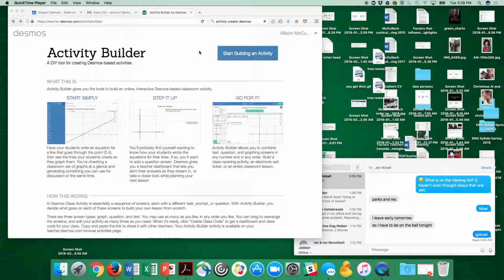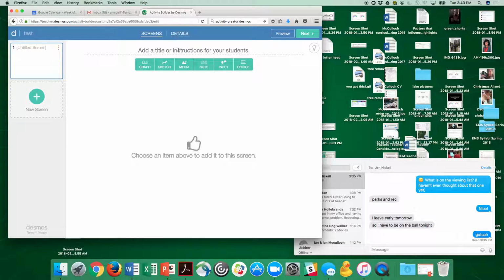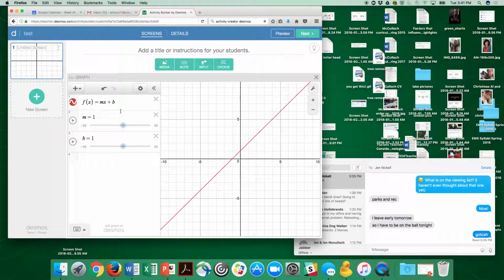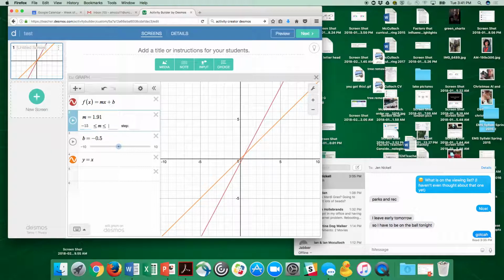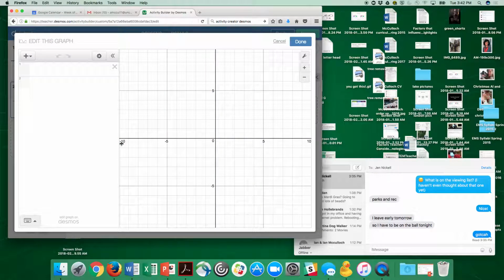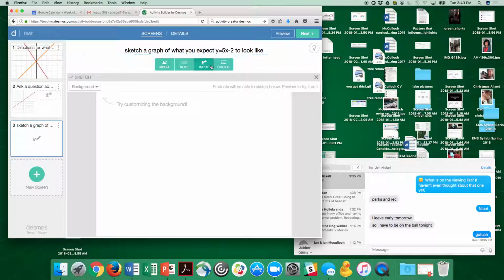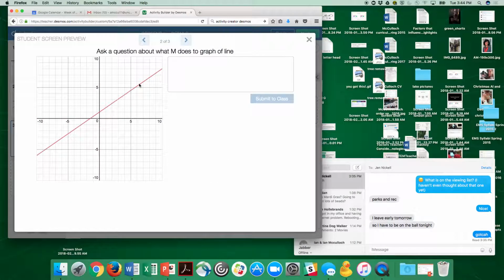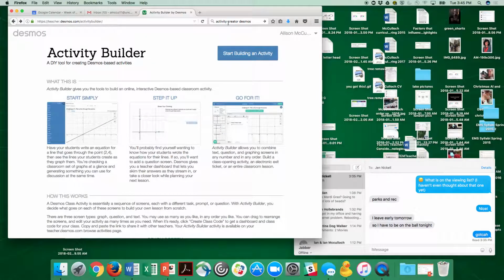Building an activity in Desmos